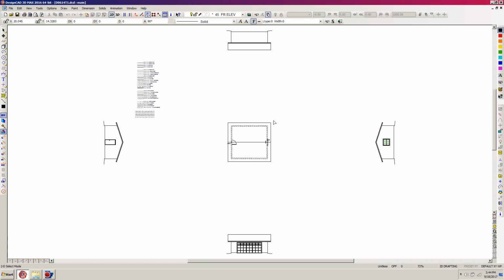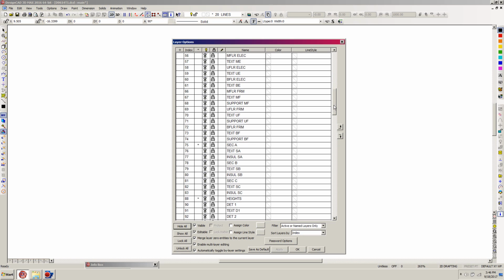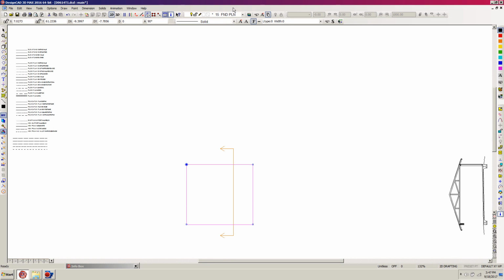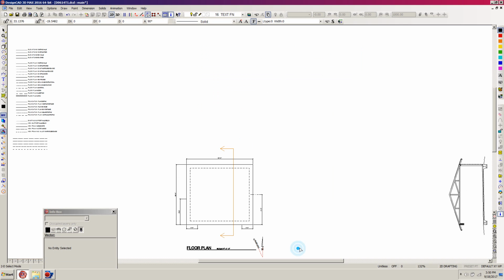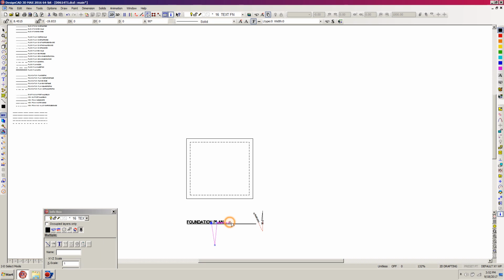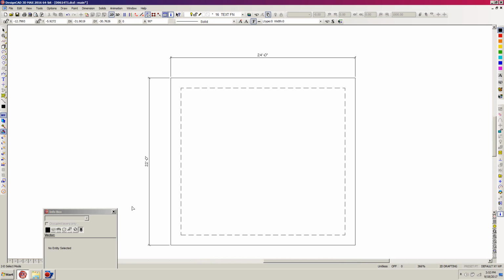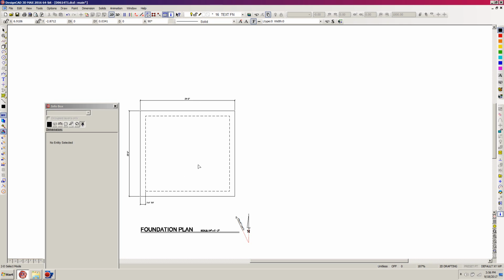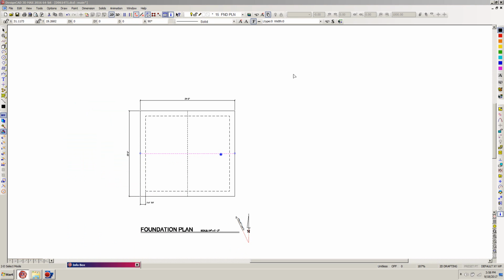Dcad Lesson 11A Foundation